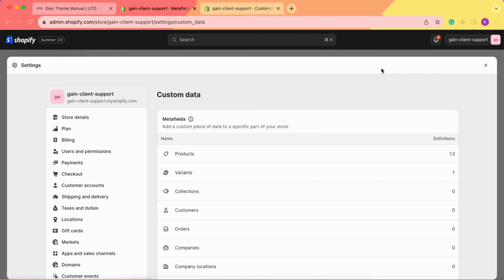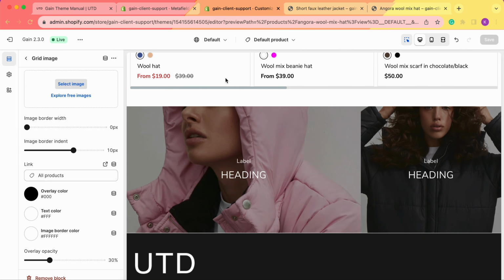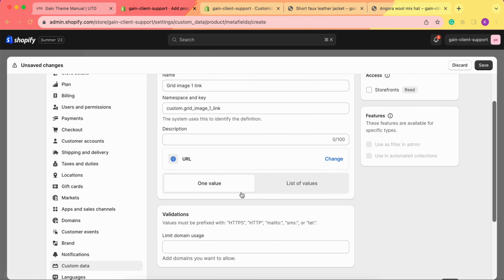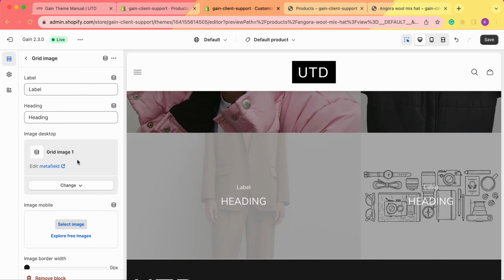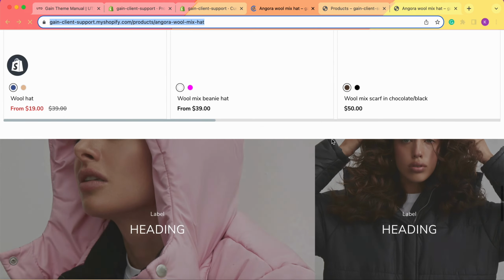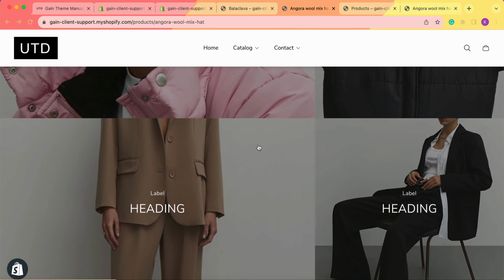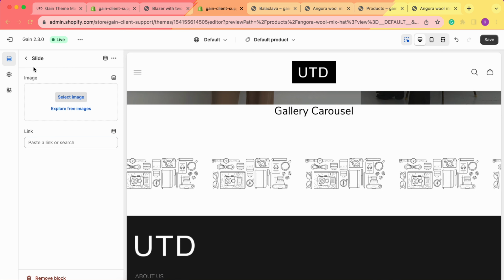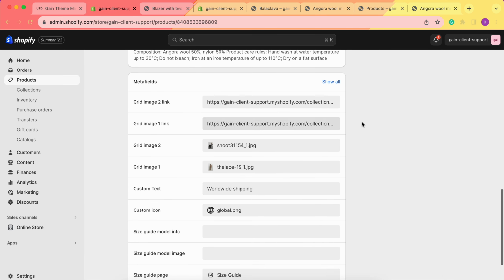Customize your Theme with Metafields, Gain Shopify theme Version 2.3.0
In this video, we'll show you how to Customize your Theme with Metafields, Gain Shopify theme Version 2.3.0